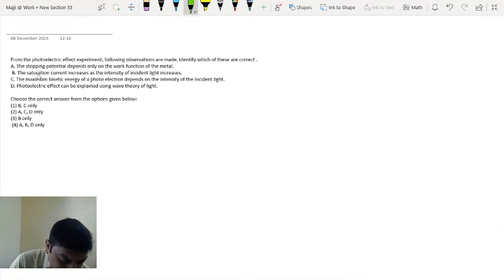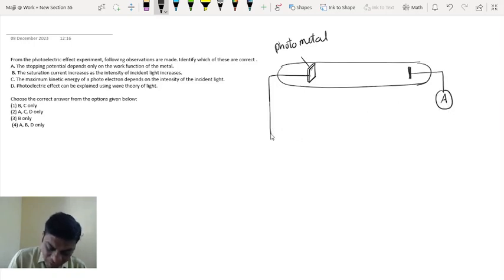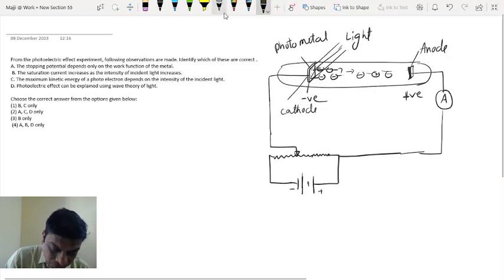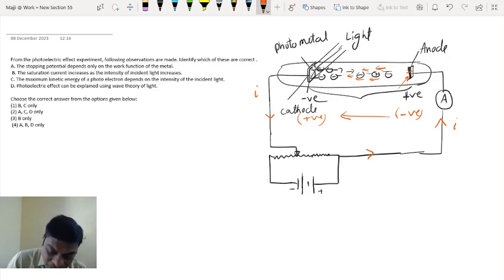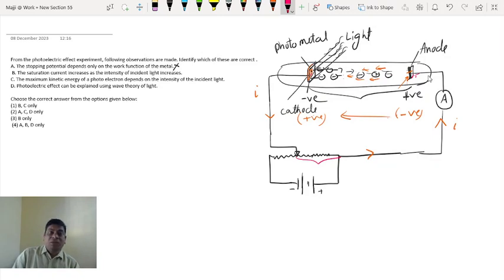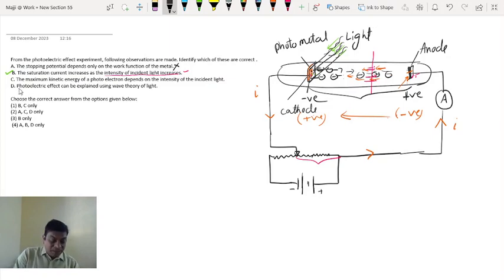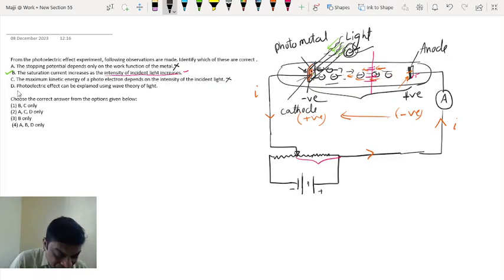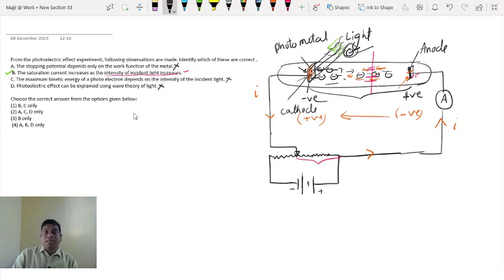jee mains 2023 # jee mains 2024 # physics jee mains archive # previous year jee mains # jee mains